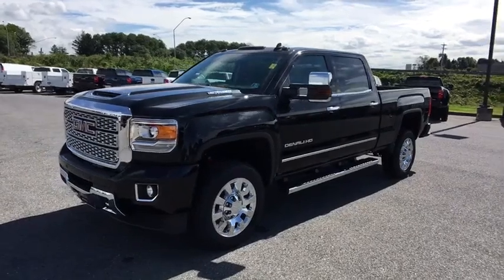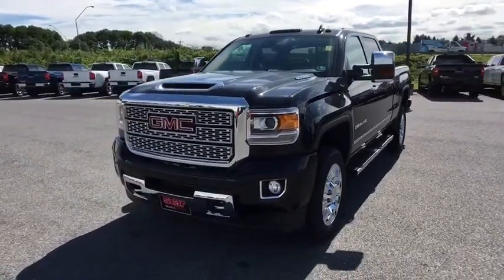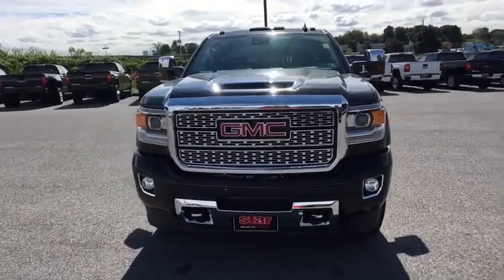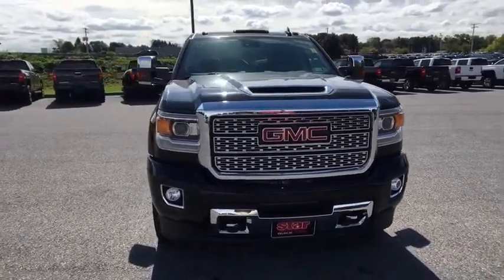2019 GMC Sierra 2500HD Easton, Allentown, Bethlehem, Hellertown, PA, Phillipsburg, NJ 490006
Onyx Black N 2019 GMC Sierra 2500HD available in Easton, Pennsylvania at Star Buick Easton. Servicing the Allentown, Bethlehem, Hellertown, PA, Phillipsburg, NJ area.

**NAVIGATION, **SUNROOF, **LEATHER, **BLUETOOTH, **BACKUP CAMERA, **USB PORT, **SATELLITE RADIO, **MEMORY SETTINGS, **HEATED & COOLED FRONT SEATS, **DUAL POWER SEATS, **REMOTE KEYLESS ENTRY, **REMOTE START, **PUSH BUTTON START, **FRONT & REAR PARK ASSIST. 2019 GMC Sierra 2500HD Denali 6.6L 8-Cylinder Diesel Turbocharged 4D Crew Cab Allison 1000 6-Speed Automatic Onyx BlackbrbrLehigh Valley's Largest GM Dealer! Star is a family owned and operated dealership that has been serving our area for over 37 years. With 3 locations we have over 600 Cars to Choose from!